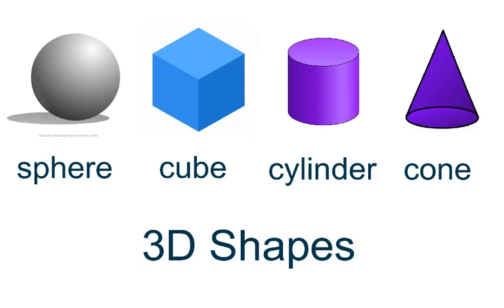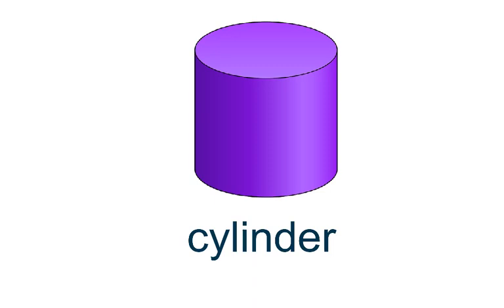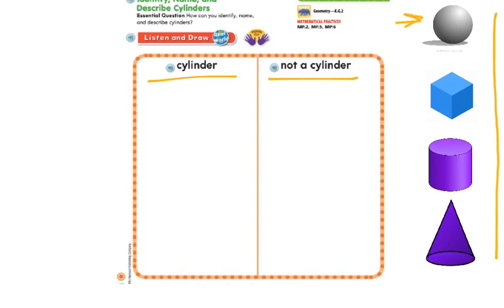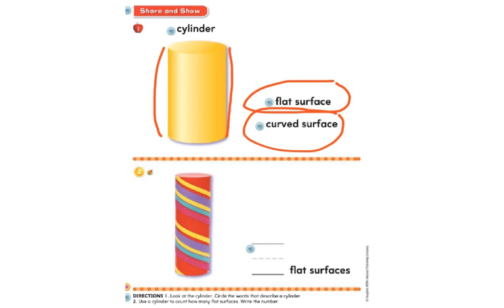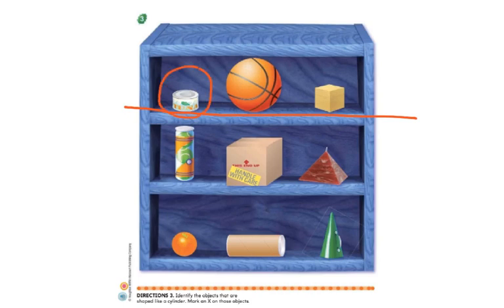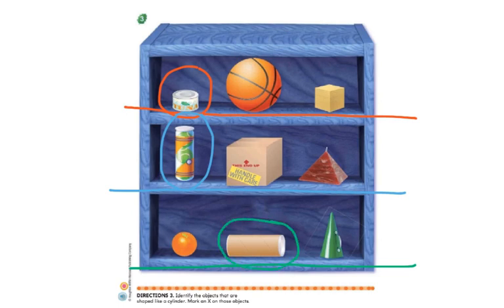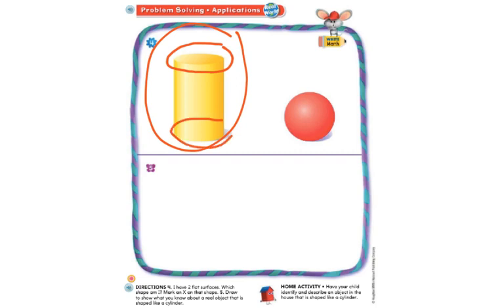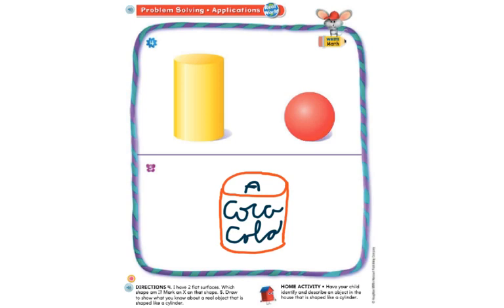Identify, Name, And Describe A Cylinder 10.4 GOMath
This is lesson 10.4 of GOMath Kindergarten. Students will be able to identify, name, and describe a cylinder.